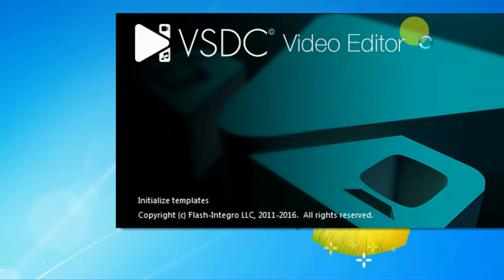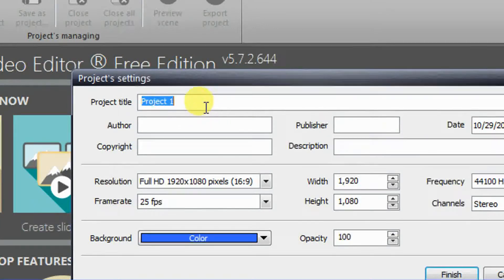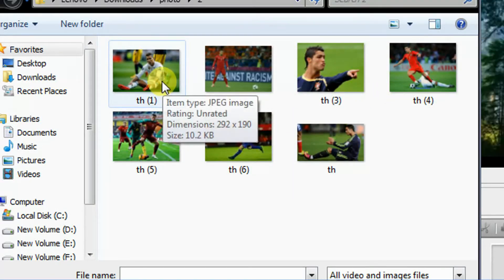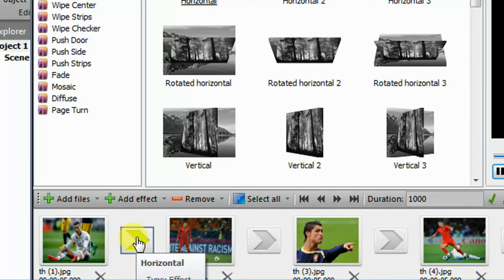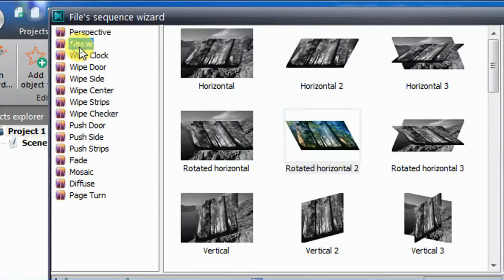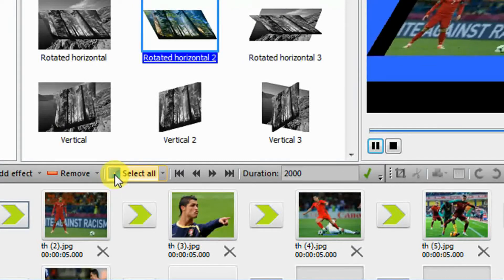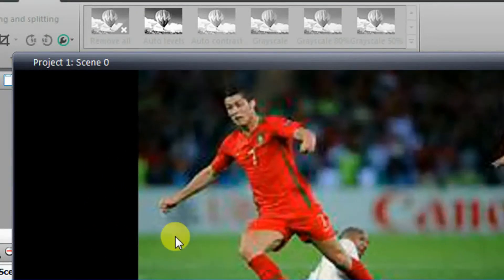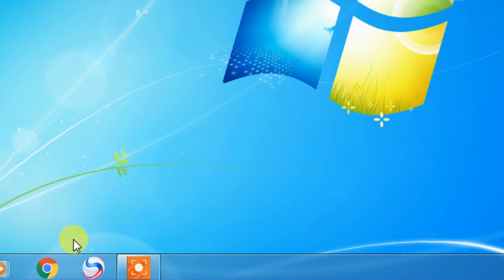How to create slideshow in VSDC Video Editor Software..2017